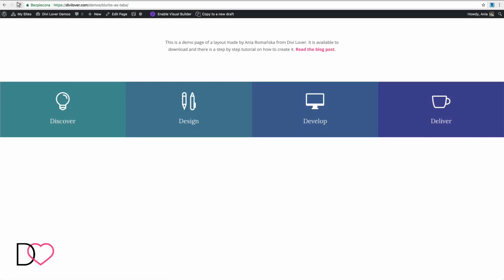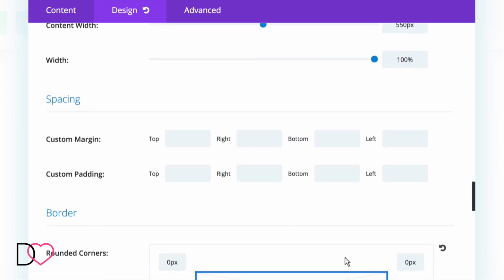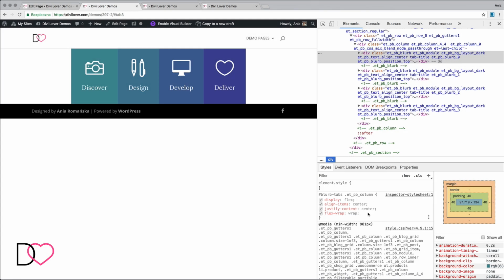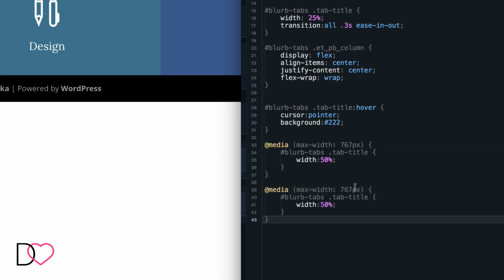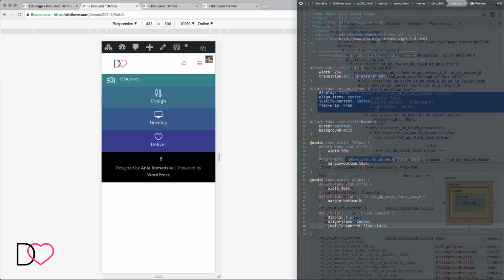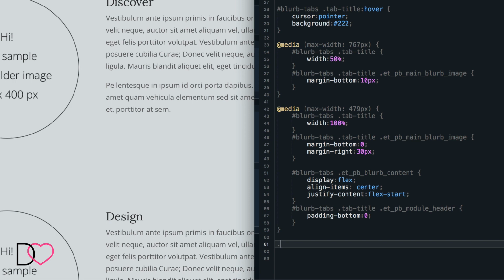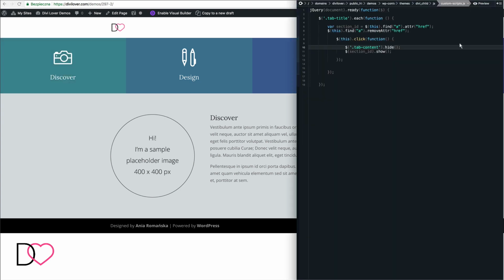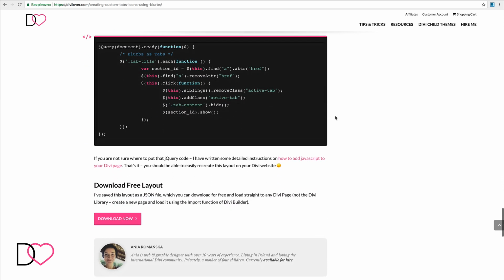How to Create Custom Tabs with Icons using Blurbs in Divi Theme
Copy all of the CSS and JS mentioned in the video or download this layout for free

~ Ania, Divi Lover